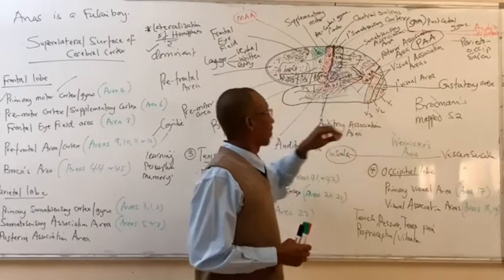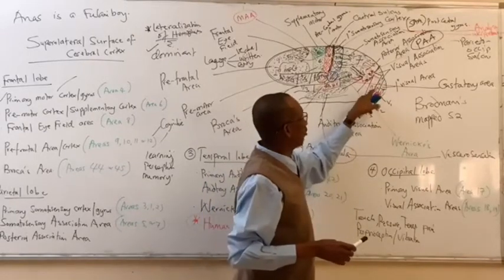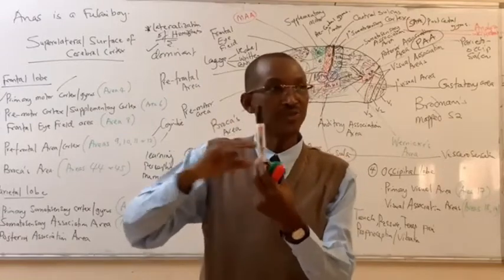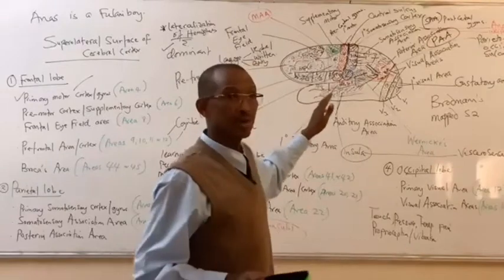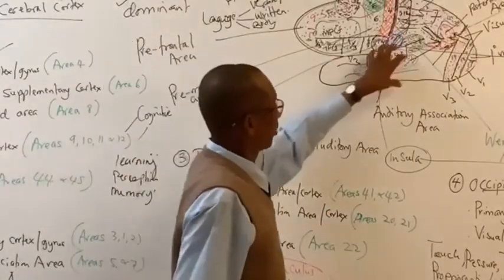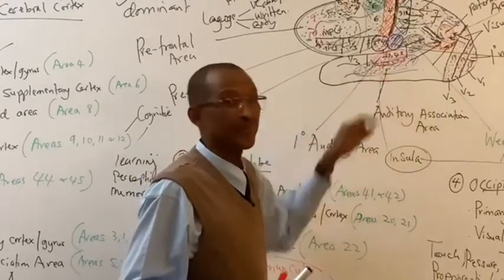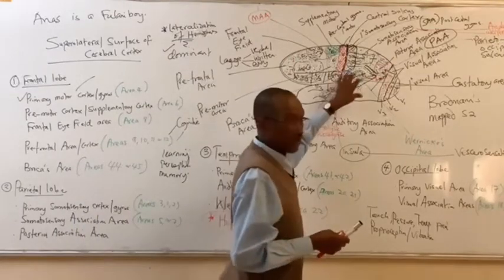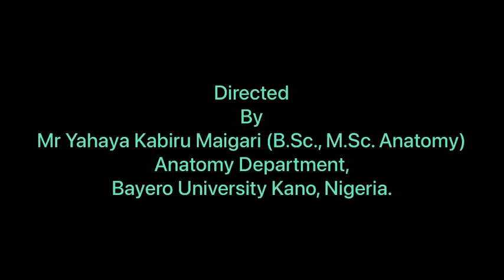Cerebral Cortex: Occipital & Temporal Parts